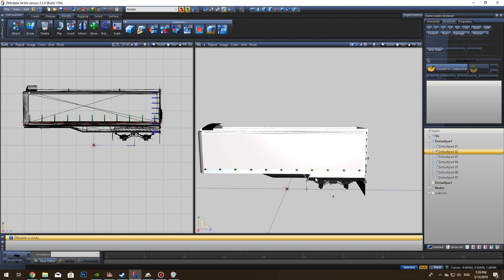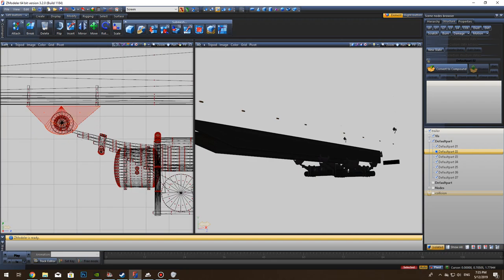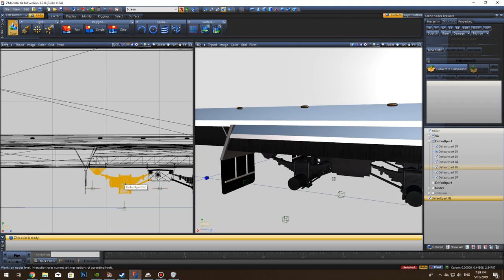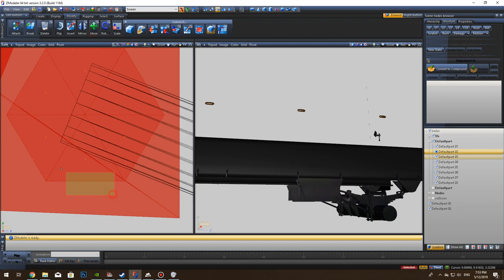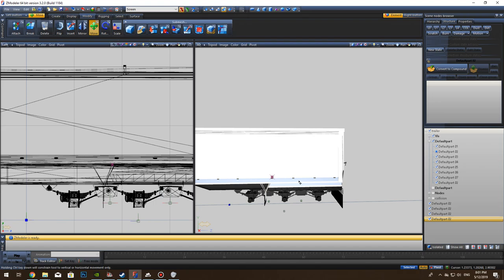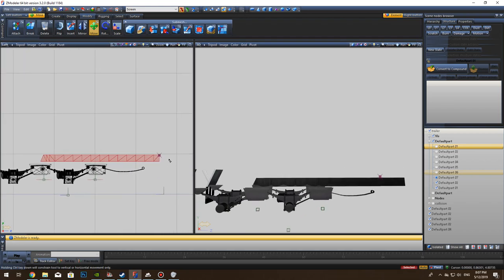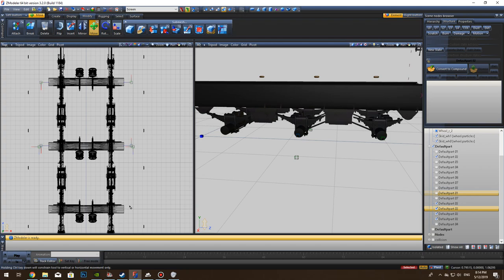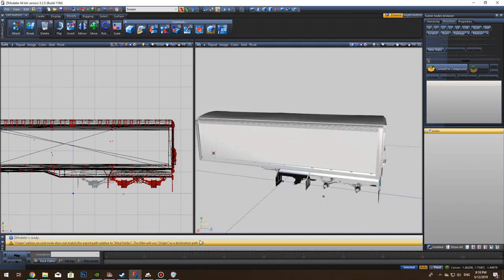Making Quad dog into 5 axle dog (zmodeler)